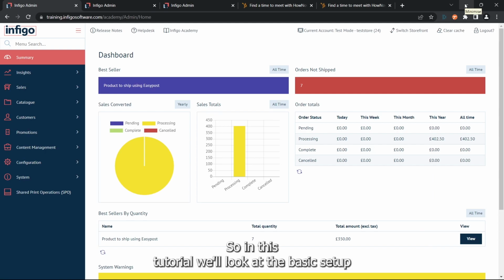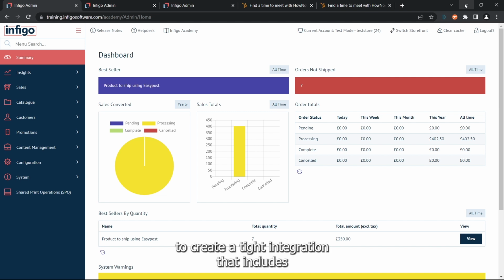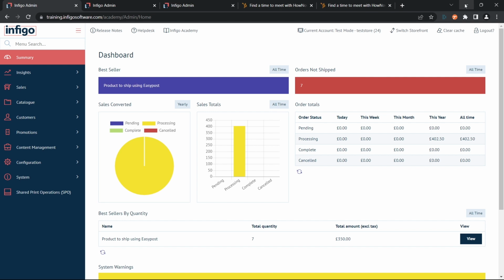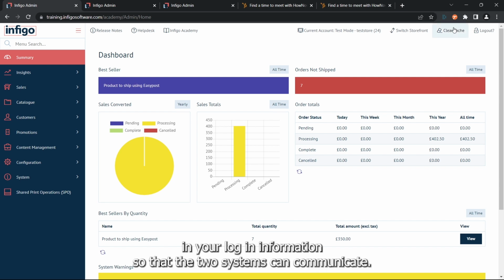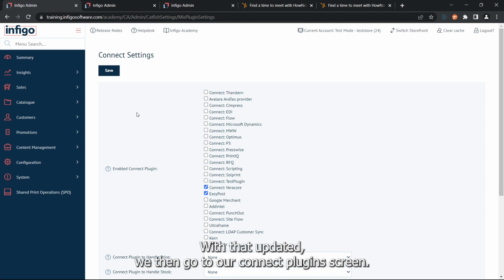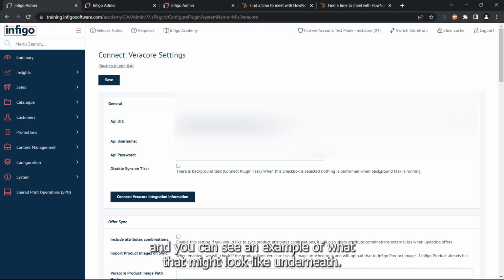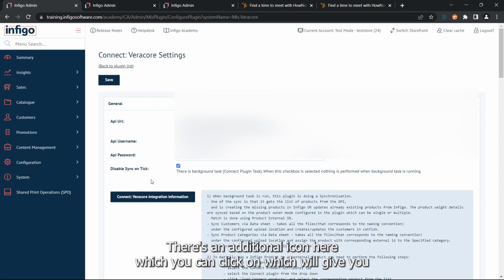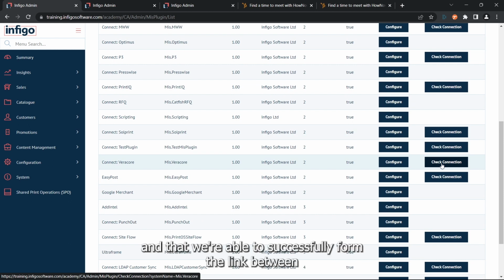Connect: Veracore | Basic Setup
CI_Veracore_001